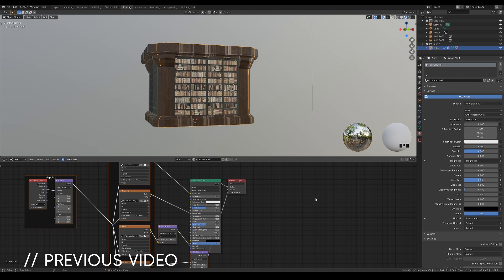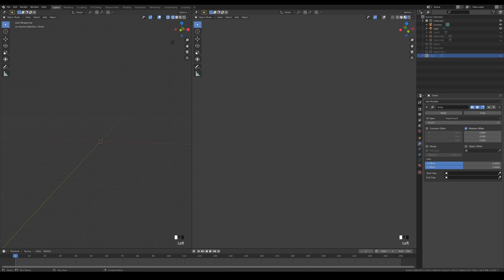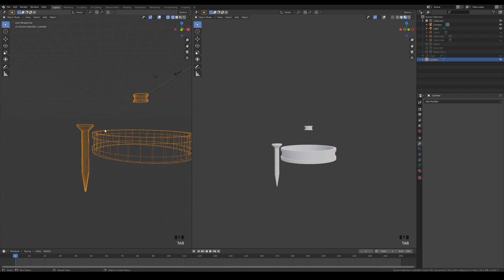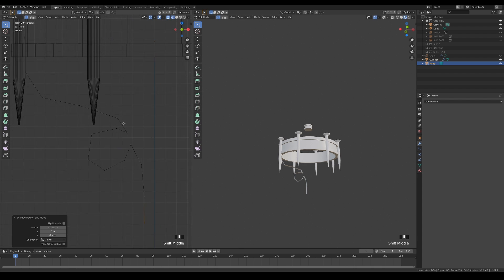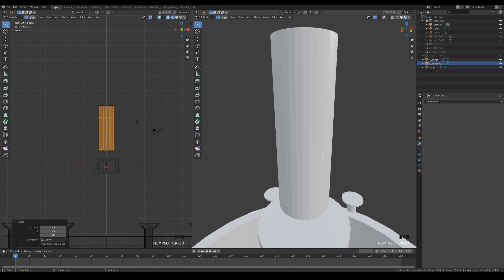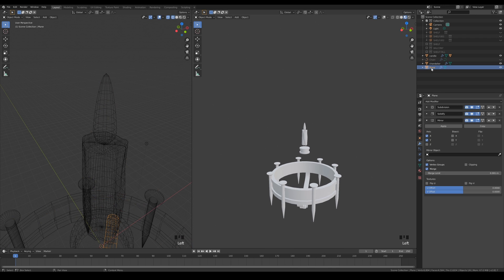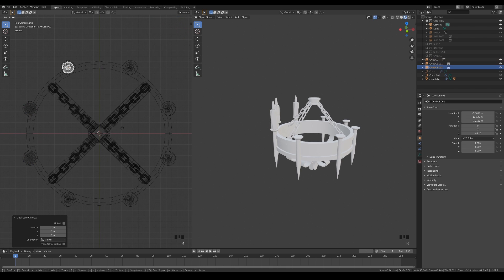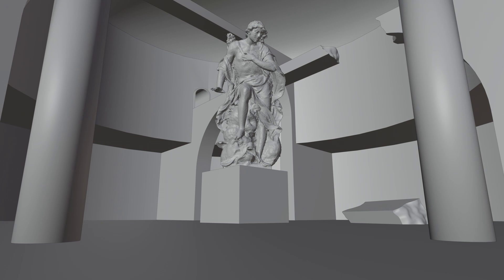How To Make A Dark Souls Boss Room in Blender // Part 5 // Modeling Chandelier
Part 5 Note: The chandelier can be broken down into a few smaller components such as the metal chains, the candles, and the main body of the chandelier itself. In this video, I’ll show you how you can make these quickly with minimum effort and keep the object data as low as possible by using modifiers.

In this series of videos, I will show you the process of how I made a Dark Souls Boss Room environment from scratch.